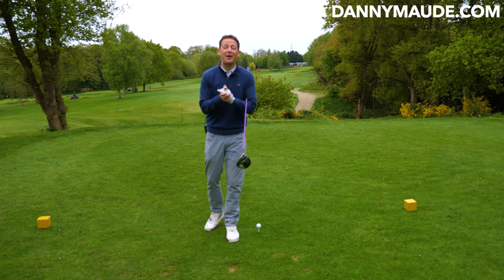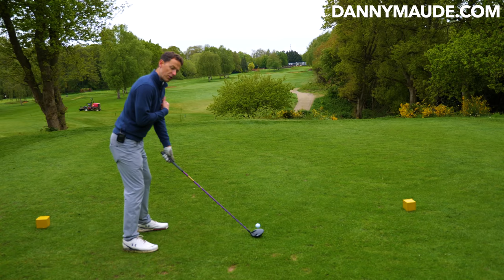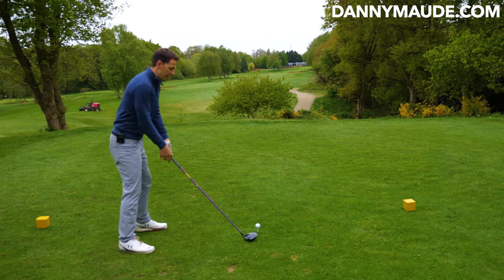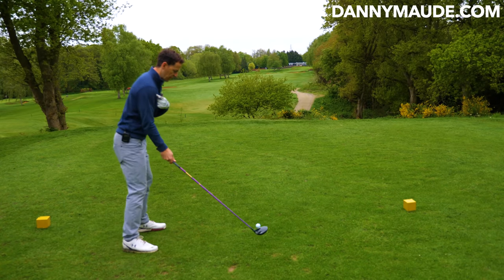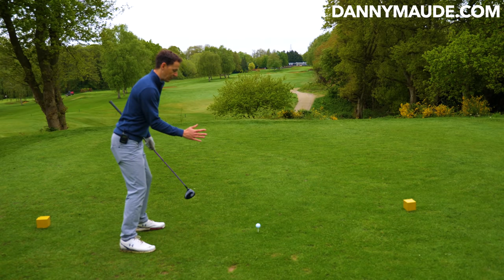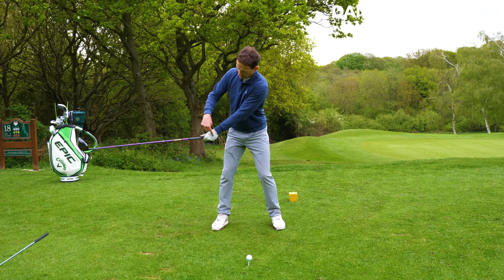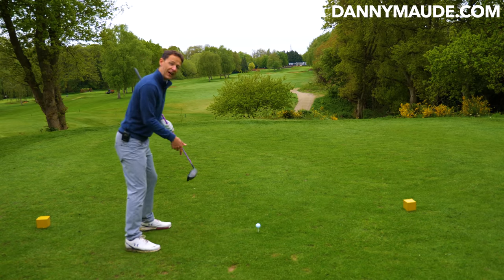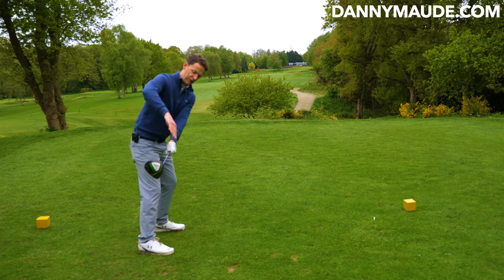PERFECT GOLF SWING TAKEAWAY DRILL FOR DRIVER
Learn how to take the golf club away in the backswing.  The first move in the backswing we call the golf swing takeaway.  For many golfers learning to get a great backswing takeaway feeling can transform the overall look and simplicity of your golf swing.

Learning how to take the club online on the backswing can prevent unnecessary compensations (faults) such as over the top and the opening and closing of the club face.

In this weeks golf lesson you will learn how to develop the feel necessary to do it every time with your driver swing and your iron swing.

▶GOLFERS FROM THE US wanting to learn more about this weeks training aid just click the

Be prepared though. If its a quick fix you are after Im not your man. Here I will give you step-by-step advice that you can take straight to the practice ground and apply to the course but it will require you to get stuck in, screw up…a lot, practice some more and then watch those scores tumbleI’ve had the pleasure of coaching thousands of students all around the world and if you are up for the challenge and are ready to get in the game…LETS GO TO WORK!